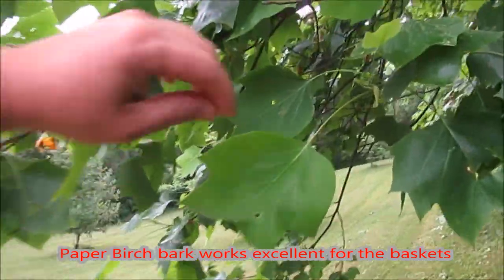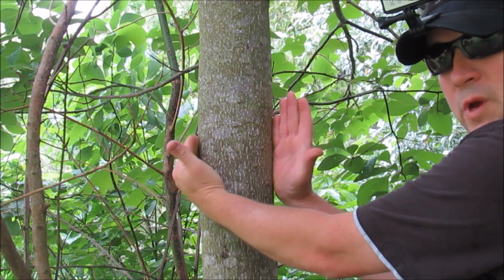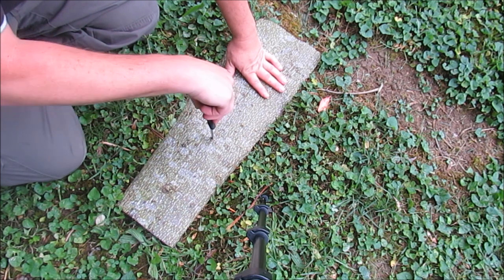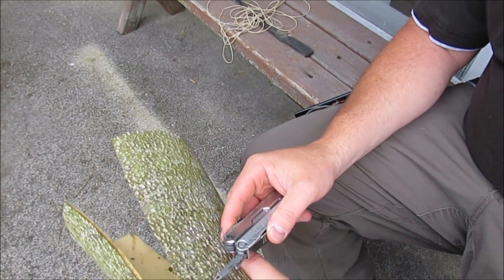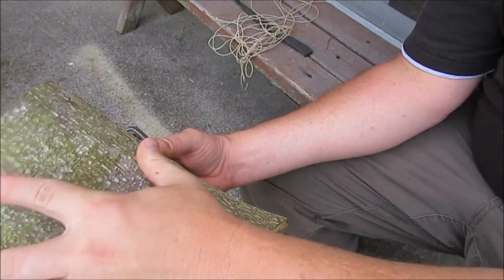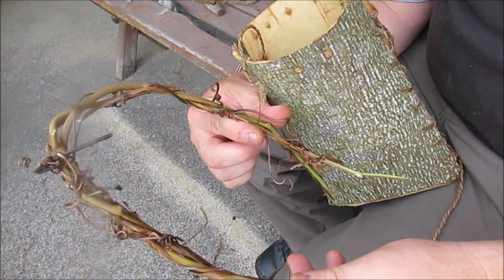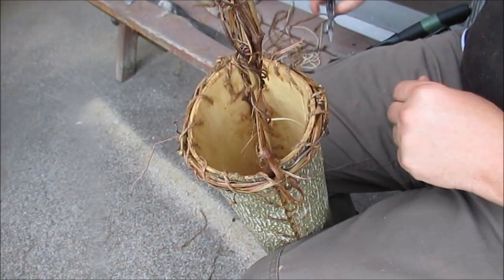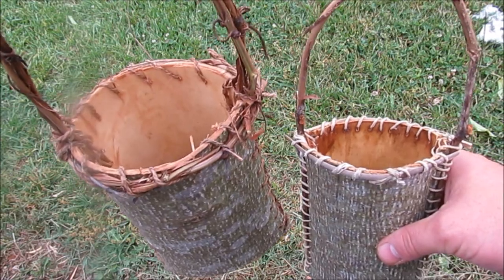Tulip Poplar Bark Basket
A very simple bark basket that is easy to make.  Please be responsible when harvesting bark from trees.   Other bark can be used such as paper birch, cedar, white pine, spruce.  Basically any bark that can be removed easily.  Thanks James for the tips and tricks!